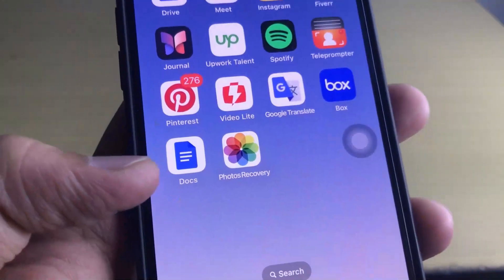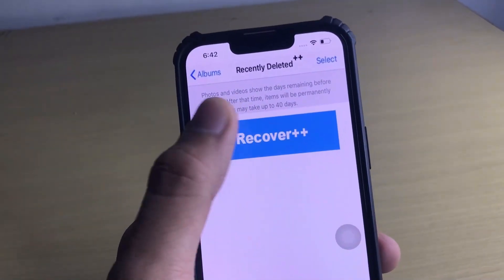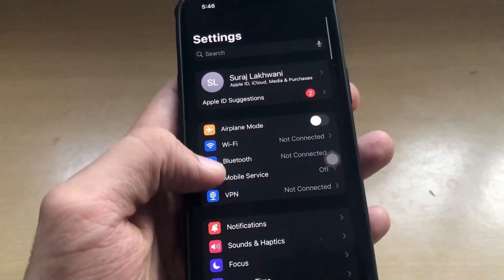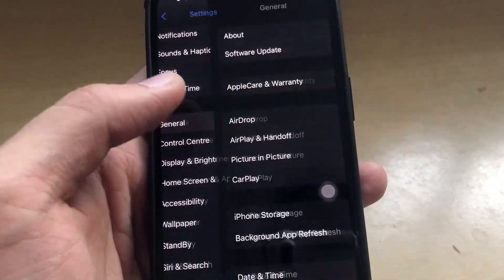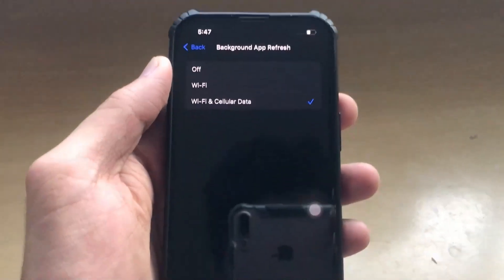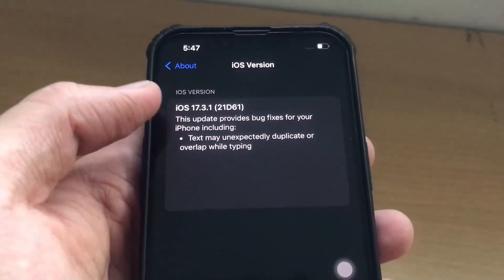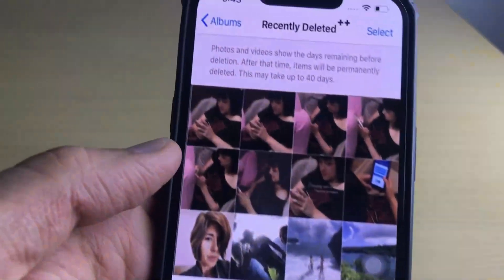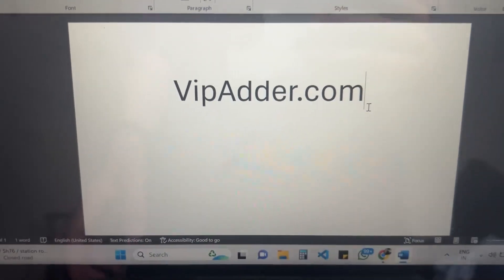✅ How to Recover PERMANENTLY Deleted Photos/Videos on iOS/iPhone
hey guys, how to recover deleted photos on iphone, ipad, ios!

this is how to recover permanently deleted photos on ios, iphone and ipad without backup or pc!